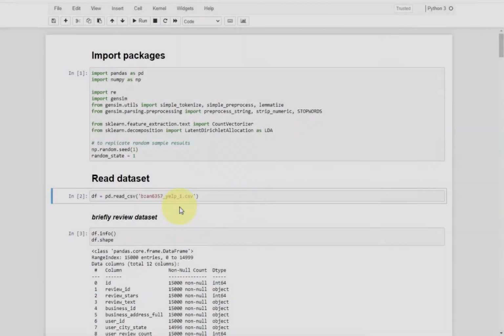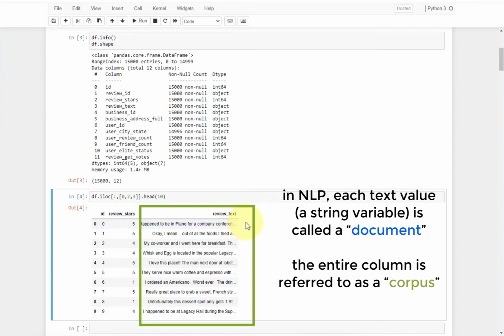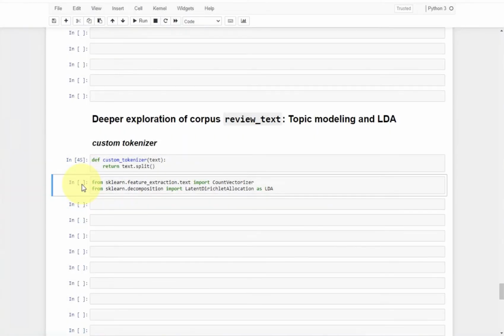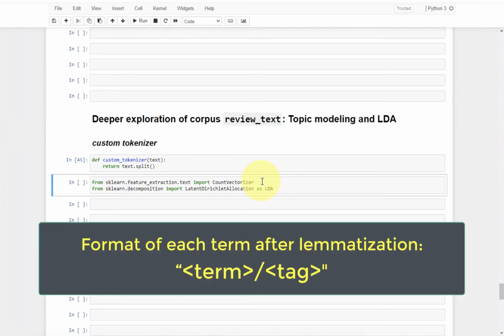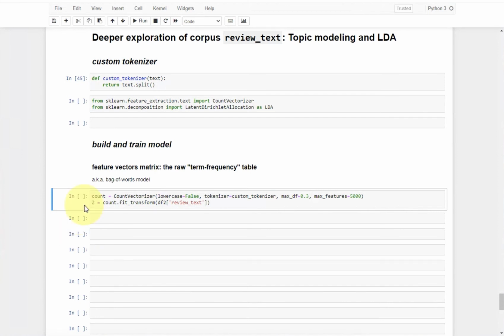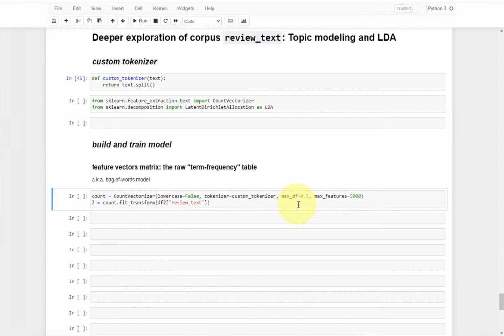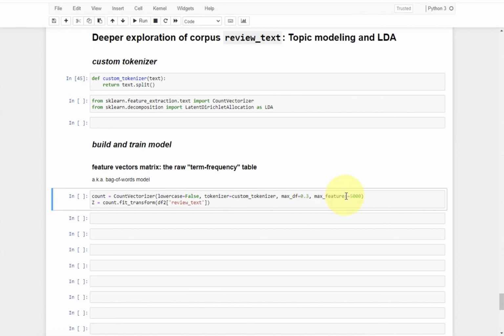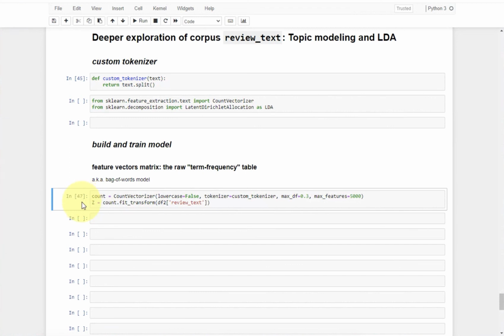[BZAN6357 Framework] HW Assist - Bag-of-words model & term frequency table | Bauer@UH BZAN PythonBA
Video explains and demonstrates the basic components of the bag-of-words model, and how to train model and get the term-frequency table (aka feature vectors matrix)